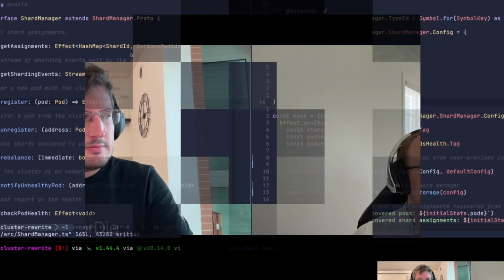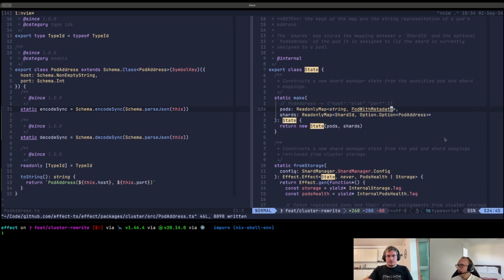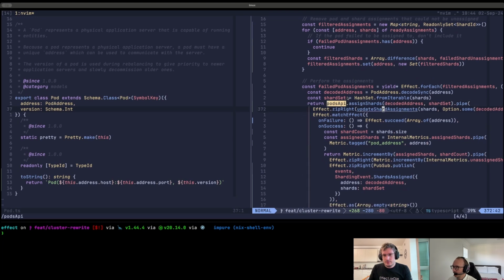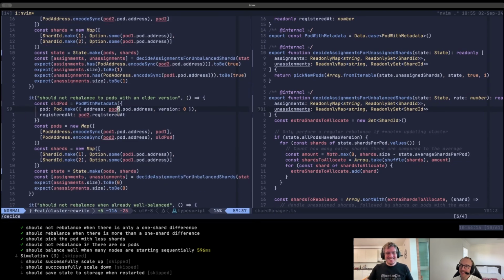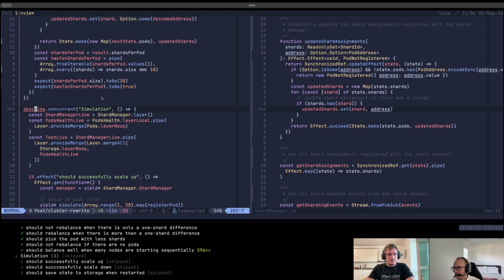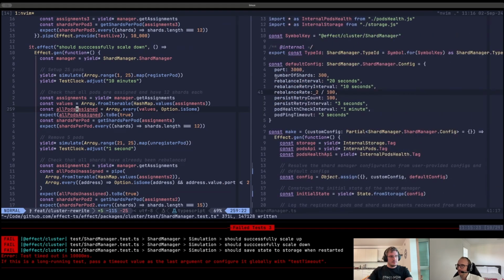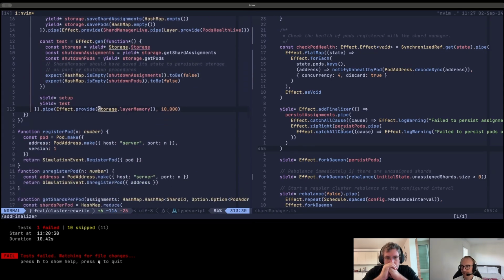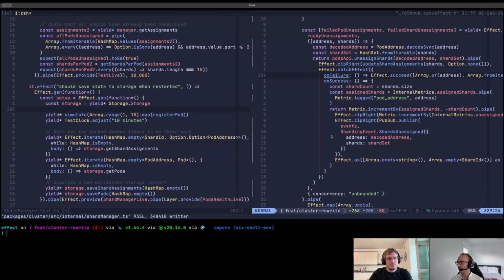Effect Cluster - Design Sync Session (Part 5)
The Effect Cluster is a cluster-sharding framework integrated into Effect. It was initially inspired by shardcake and evolved to support more reliable communication and durable computing, and Mattia Manzati has been a driving force behind the project. This video is part of the design sync sessions of Effect Cluster.

These sync sessions serve as a platform for aligning ideas, finalizing decisions, and sketching out the future direction of the Effect Cluster API. We aim to create a robust, user-centric framework that empowers developers to build innovative solutions. Join us on this journey of continuous improvement and evolution in the world of cluster computing.